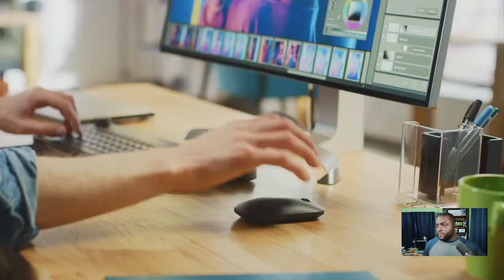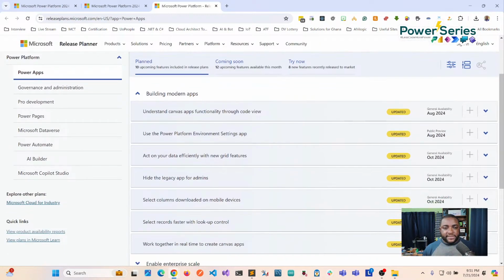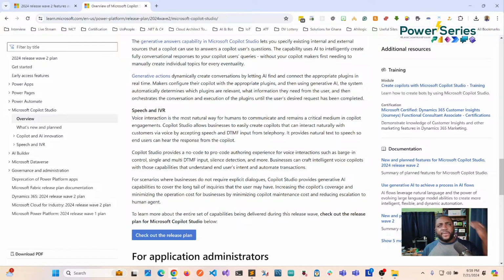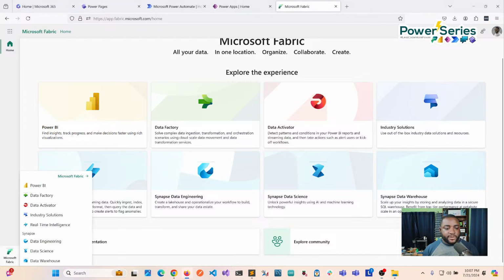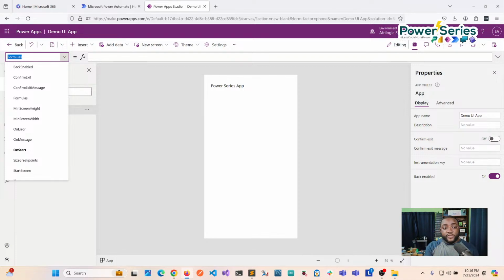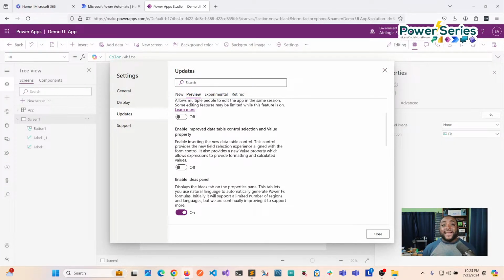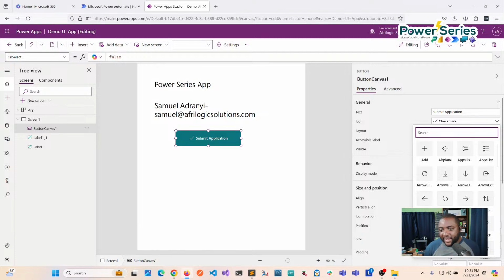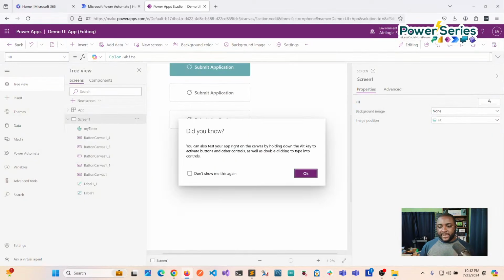Episode #059: Ask Me Anything: Power Platform, What's New and Updates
🚀🌟 Power Series Today: Ask Me Anything About the Microsoft Power Platform! 🌐💬

Join us on today's Power Series for an interactive Ask Me Anything session about the Microsoft Power Platform. Bring all your questions and let's discuss what's new, along with some tips and tricks to help you get the most out of these powerful tools.

Don't miss this chance to deepen your understanding and enhance your skills.